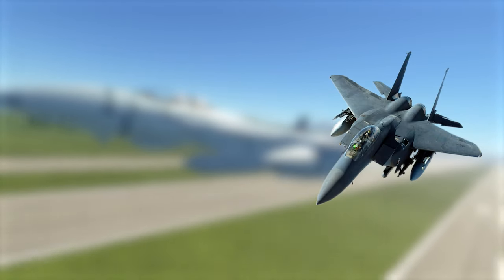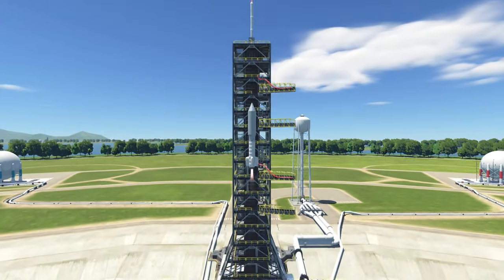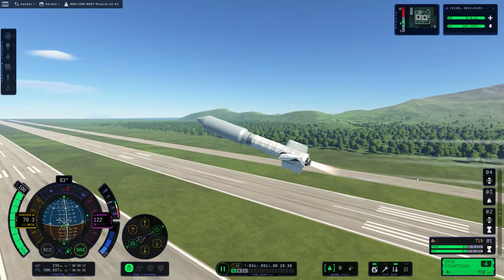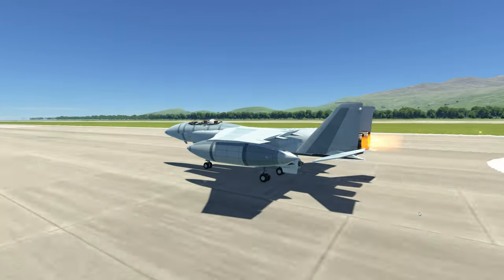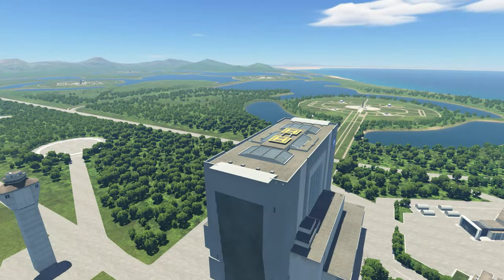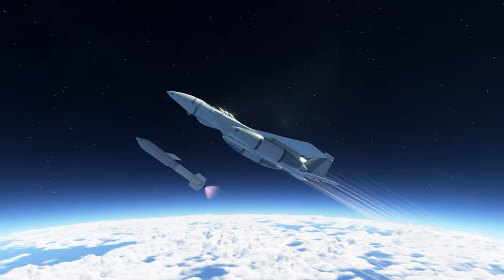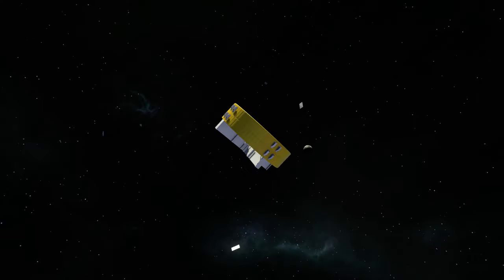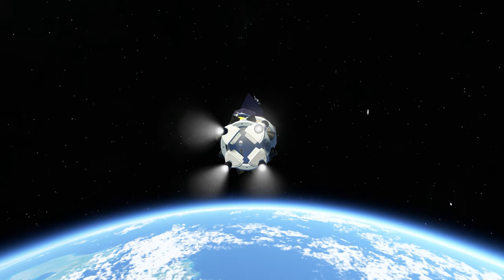Can a Fighter Aircraft Destroy a Satellite?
Have you ever wondered if a fighter aircraft could take down a satellite? Well, believe it or not, in 1985, a real F-15 jet did just that! But how exactly was this possible? We'll we're going to recreate this historic mission in Kerbal Space Program 2 and see if we can also pull it off!

Video Credits-

Cutaway of thermonuclear warhead image
From: A Nuclear War Head (Enclyclopaedia Britannica, Inc.)

Sun Machine One - Loopop
Stealth - Aakash Gandhi
Busy City - TrackTribe
Epic Battle Speech - Wayne Jones

BY-SA 4.0

PC Specifications-

CPU: AMD 7950x3d
Cheap Motherboard: B550M AORUS PRO AX
Storage: 10TB HDD
Graphics card: Gigabyte RTX 4090
RAM: 64GB DDR5
Microphone: Rode NT USB+
Recording Software: Mirillis Action